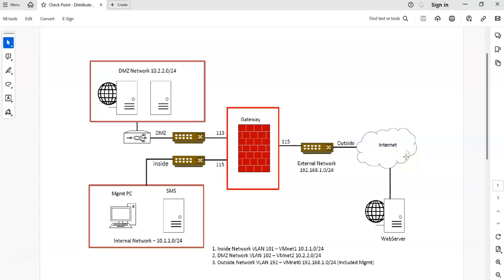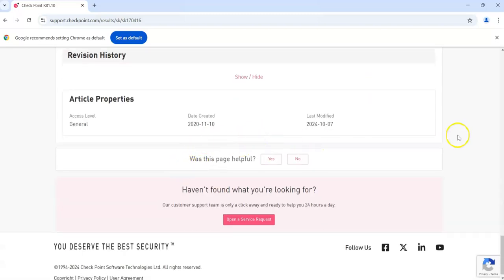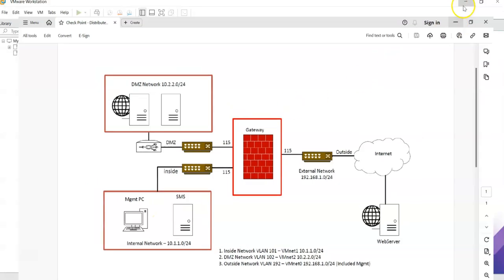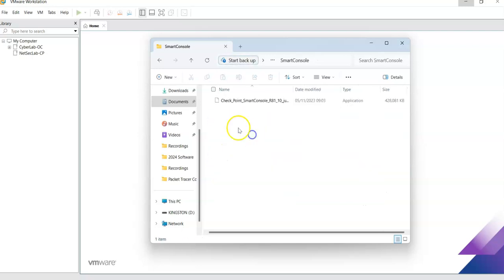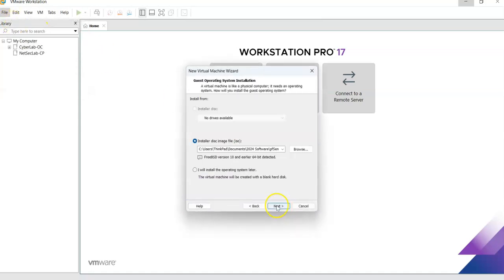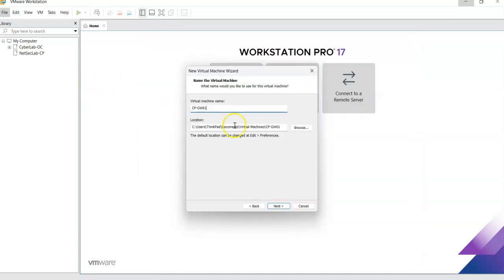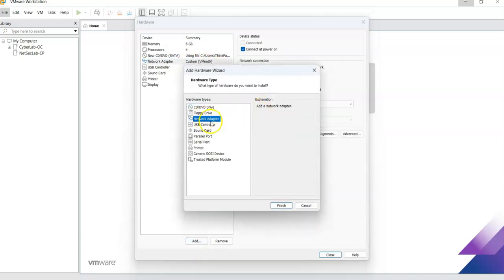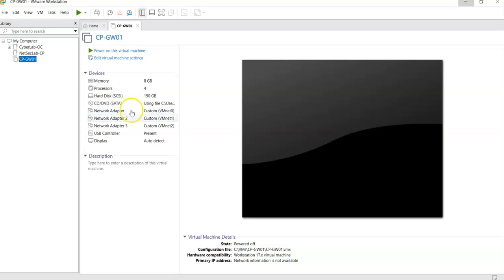Check Point - Gateway Installation 1/5